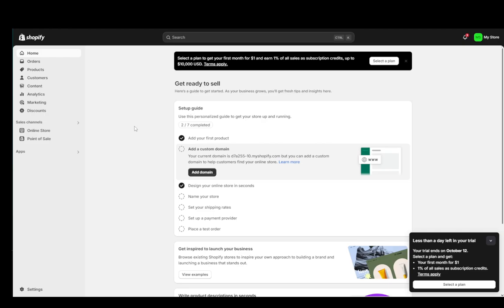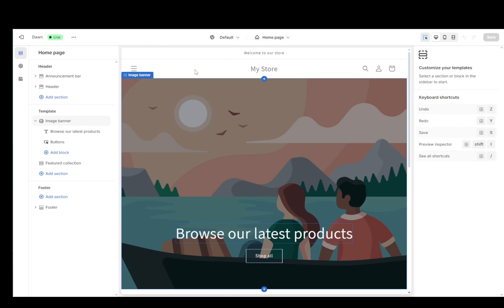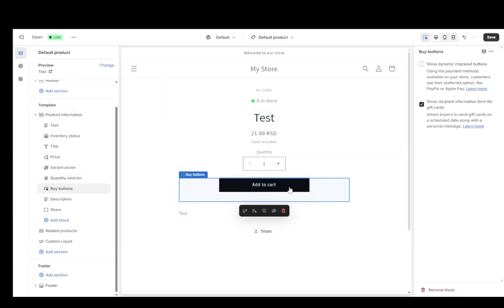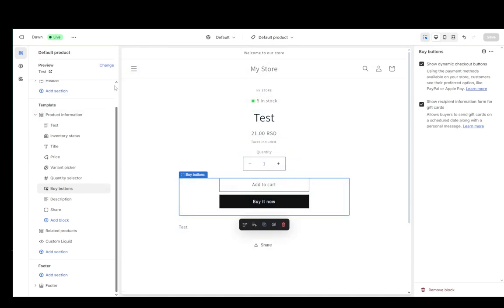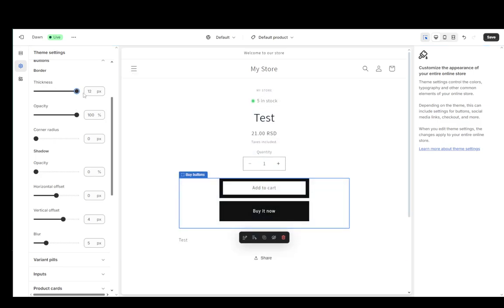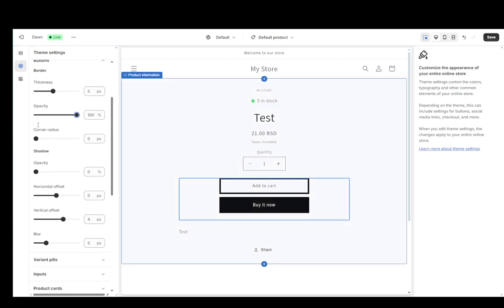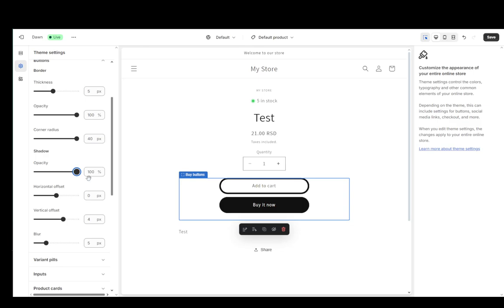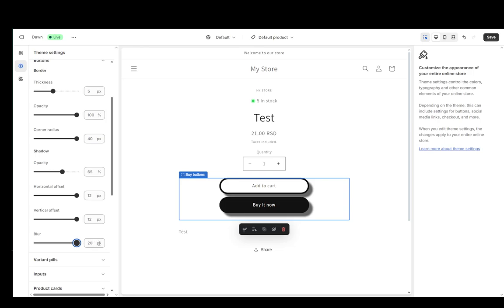How To Edit Buy Now Button On Shopify Tutorial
Today we talk about edit buy now button on shopify,shopify tutorial,shopify buy button,add to cart button shopify,shopify buy button embed